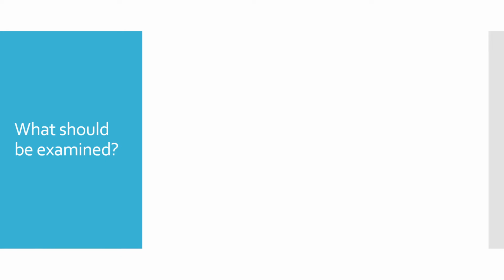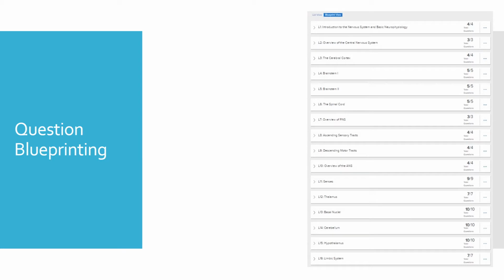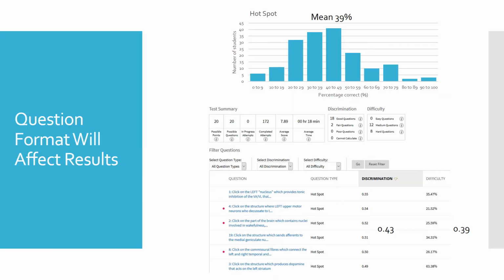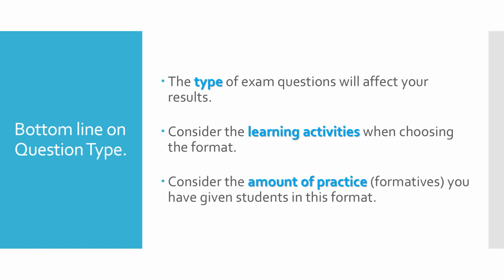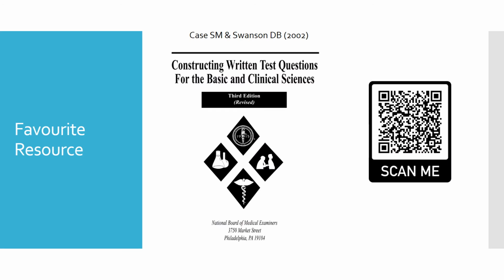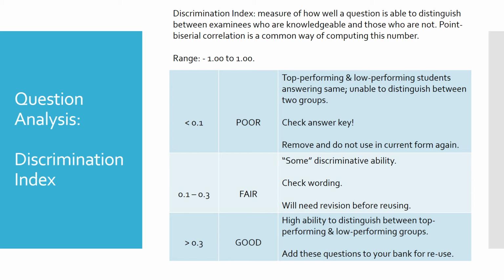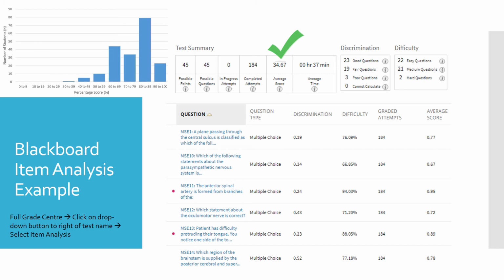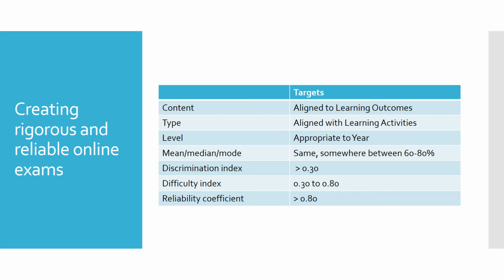Creating rigorous and reliable online exams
Dr Amanda Meyer (PhD) takes viewers through the considerations and steps to create a rigorous and reliable online examination. Constructive alignment, question construction and analyses are discussed. Ideal numbers for reliability coefficient, discrimination index and difficulty index are presented. Educators interested in assessment psychometrics will find this video useful.